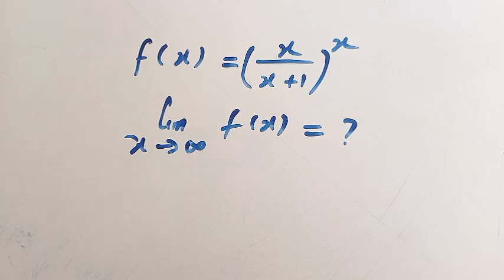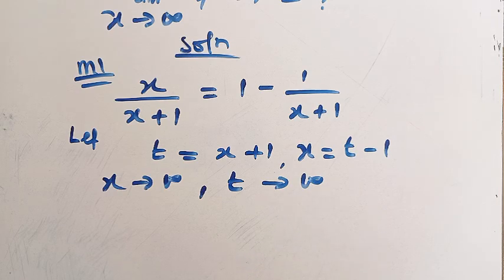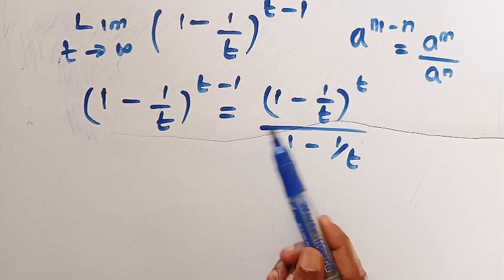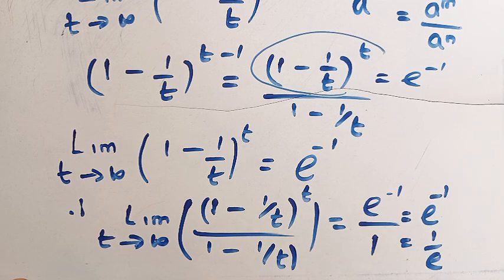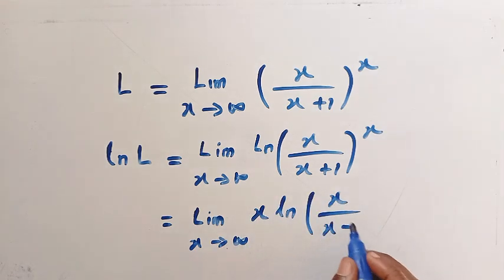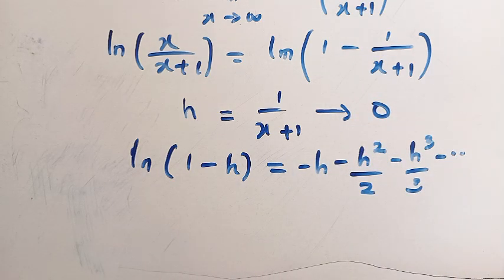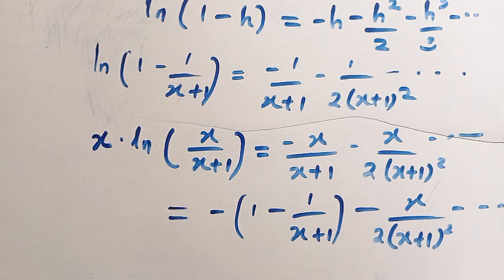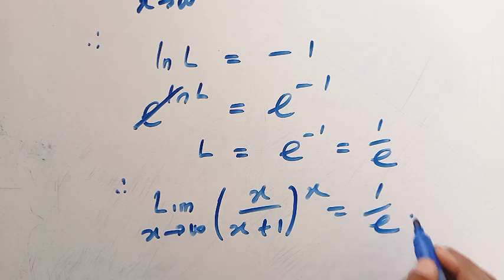An Interesting Limit Of A Function 2% Starts Well